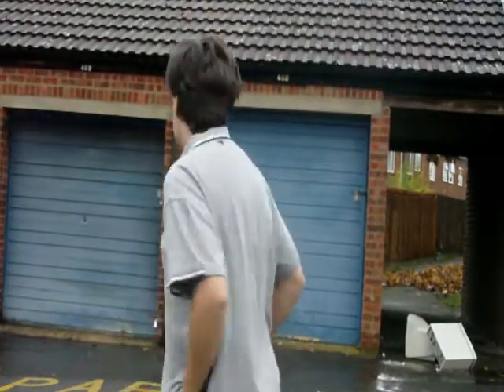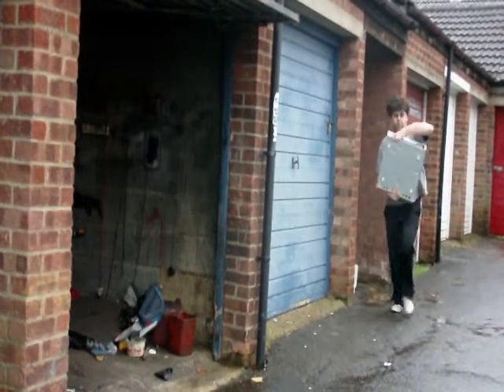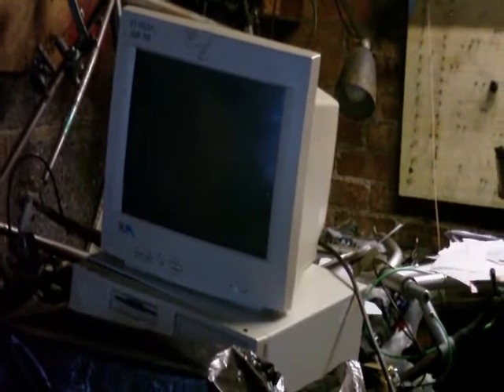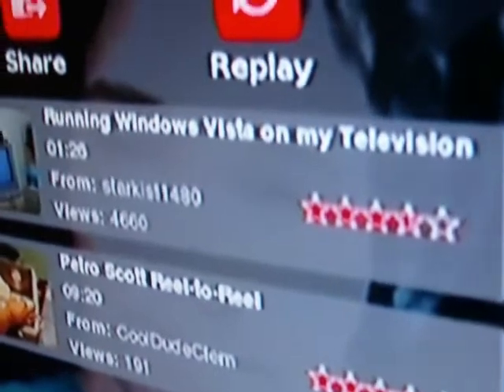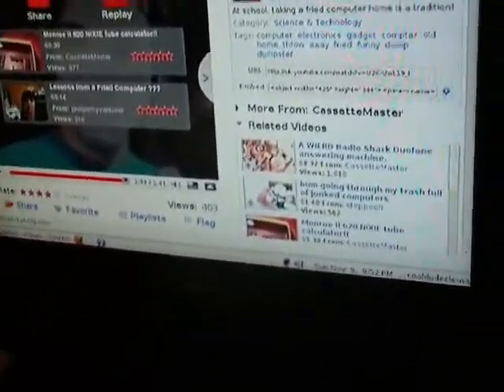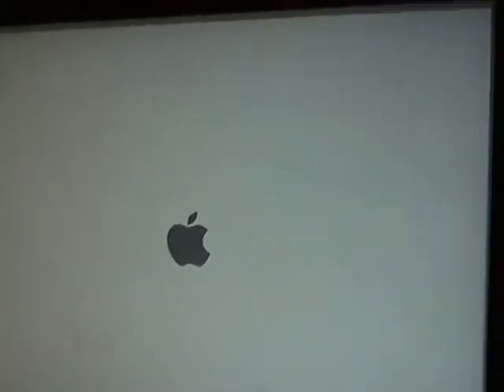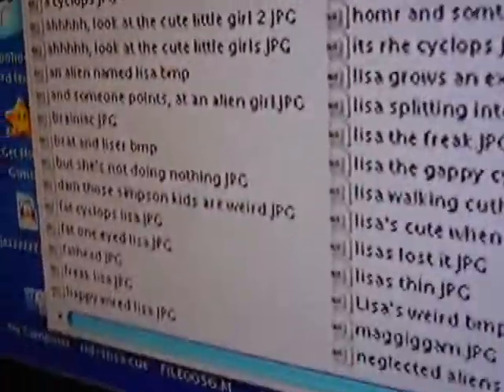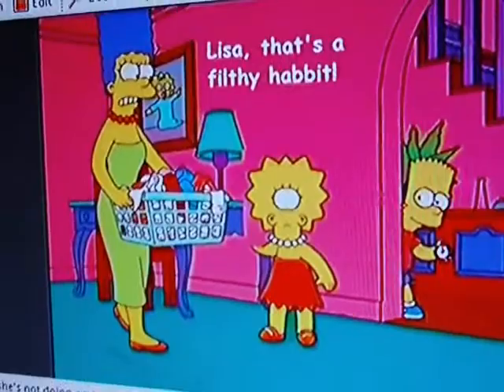My old computer goes to its new "home"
My old computer I use for the Internet is just soooooooo obsolete, so I'm letting it retire.  I use my Dual Core PC with Ubuntu Linux for the web now, much better web experience.  There's some random stuff in this video too.